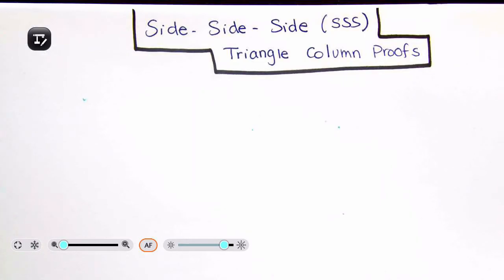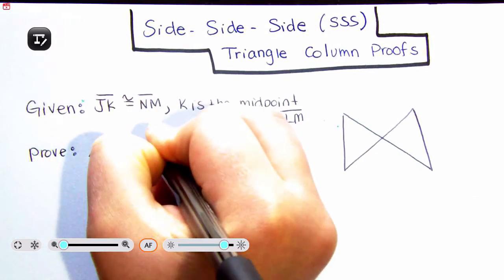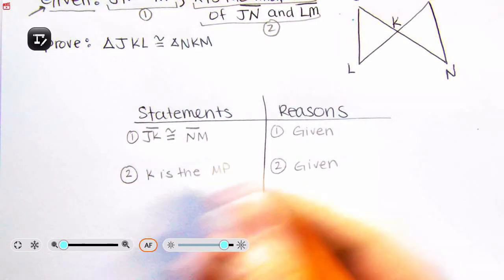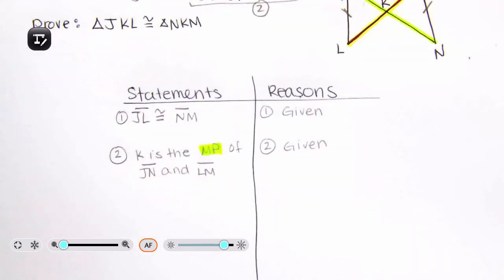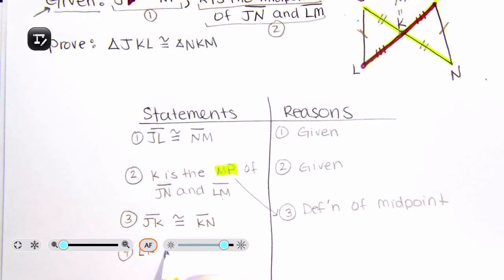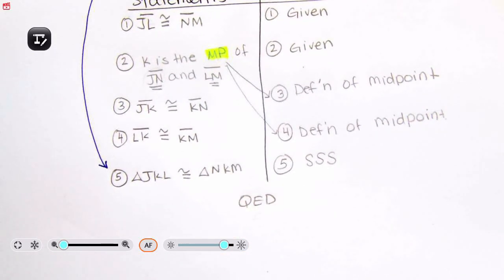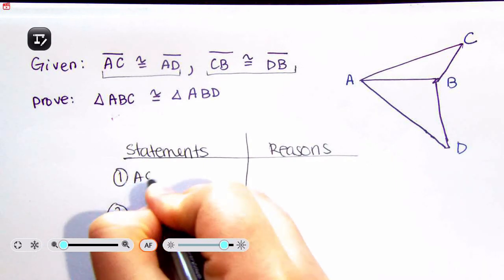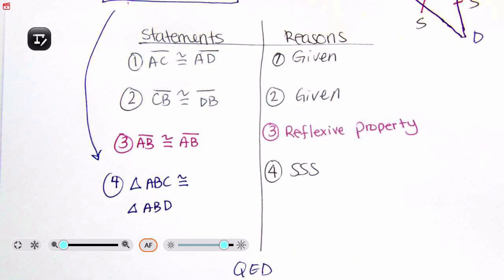Side-Side-Side Triangle Congruence Proofs (SSS)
Hello Beautiful People! This video goes through two examples of triangle proofs. Please make sure you have watched the video on how to write column proofs. Link is below: